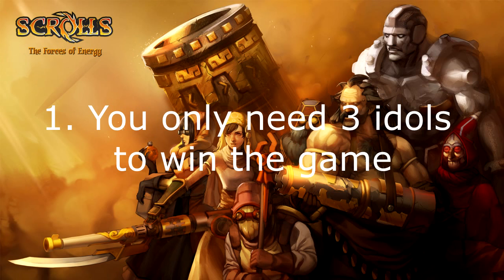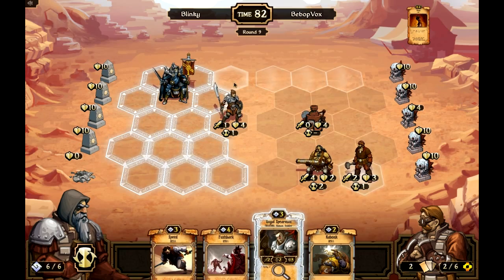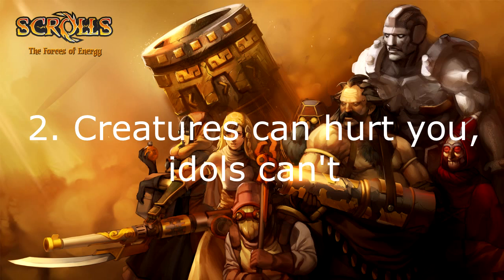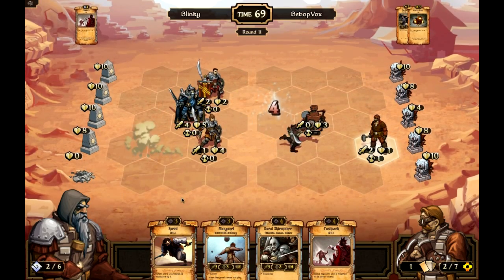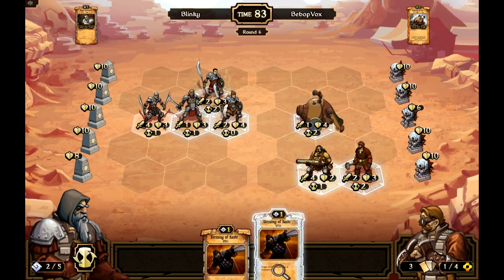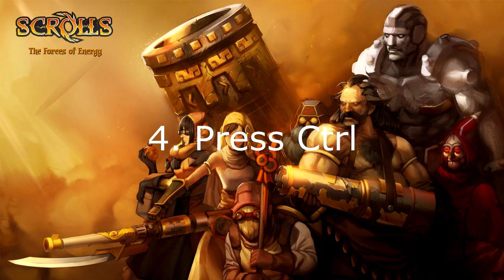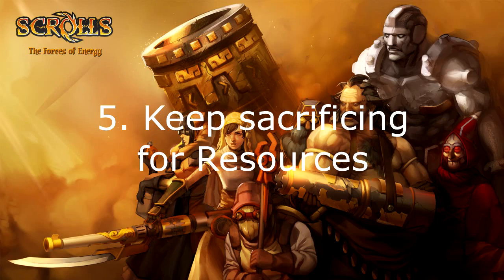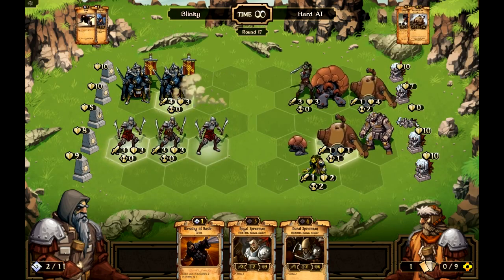Top 5 Scrolls Tips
You wanted it, you got it. Here are my top 5 Scrolls tips to help all of you people who are struggling to win a game. If you still have any questions then feel free to mention them in the comments below or message me (also forgive my poor editing skills :D )